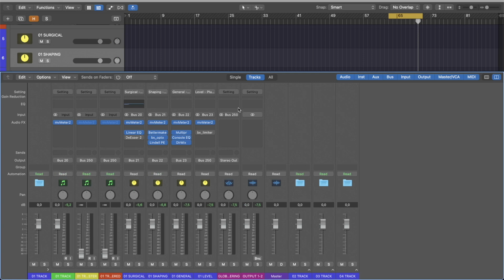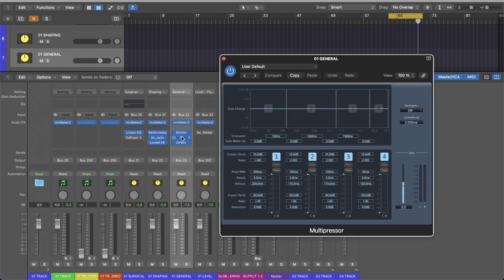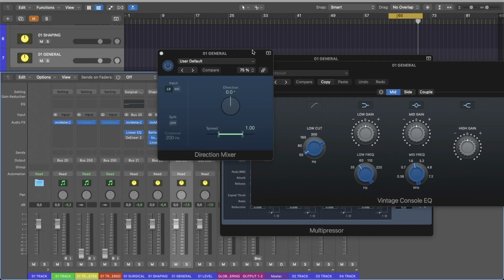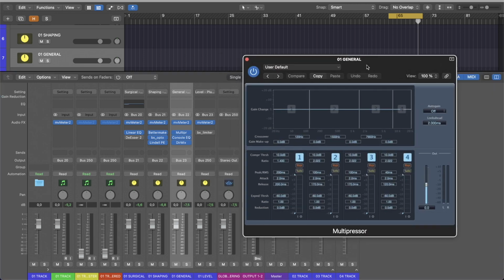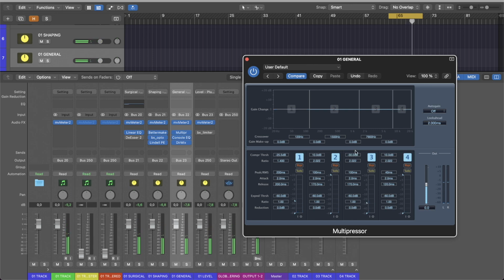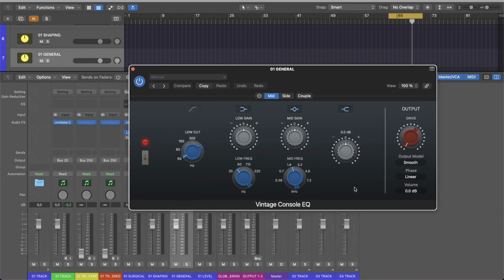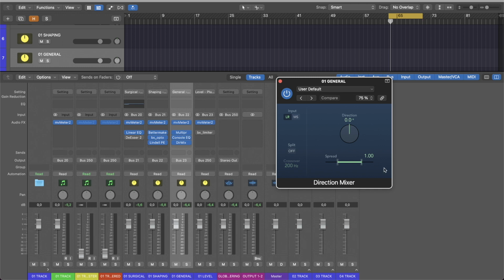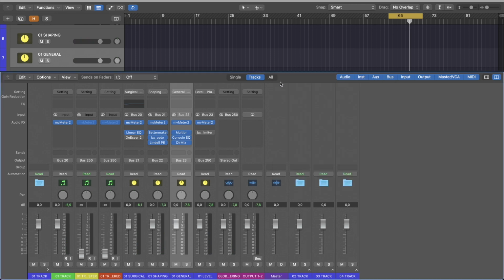Master Temple PRO - 3. GENERAL BUS Tutorial 🇬🇧 (English)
Today, we are looking at Bus 3 of our 4-Bus System, the GENERAL BUS!

For the longest time mastering has been seen as audio magic, hidden from most eyes. Sure, it’s about level, balance, stereo image – but what are the actual goals and steps necessary to get there?

These questions are the exact reason why we created MASTER TEMPLE PRO! To give you the knowledge and tools necessary to master mastering!
Master Temple PRO includes the brand new mastering template, channel strip library, metering plugin and mastering eBook